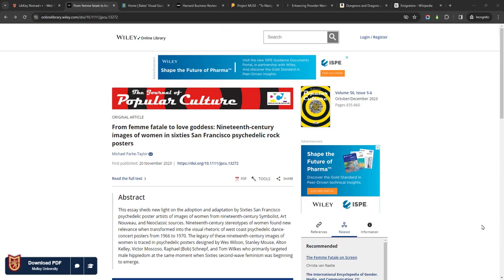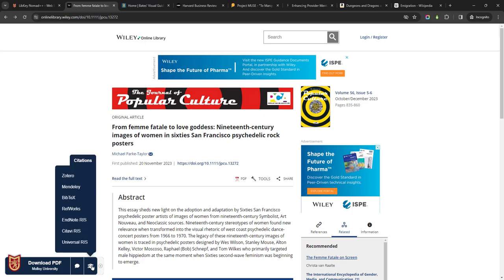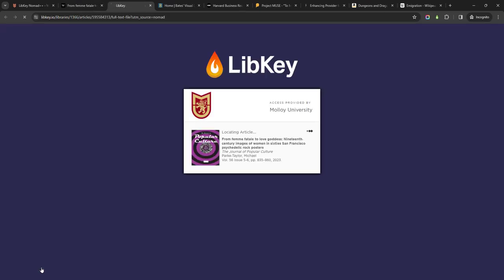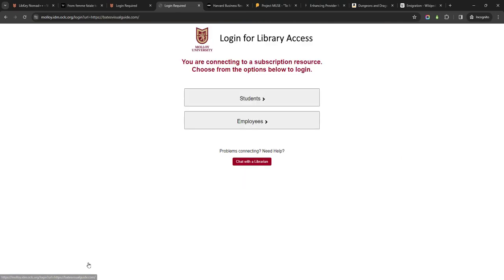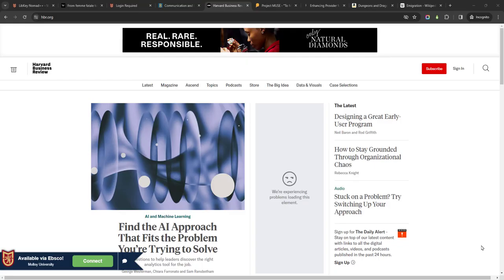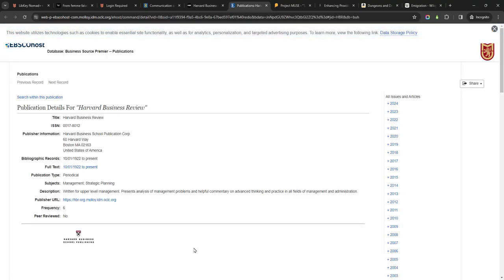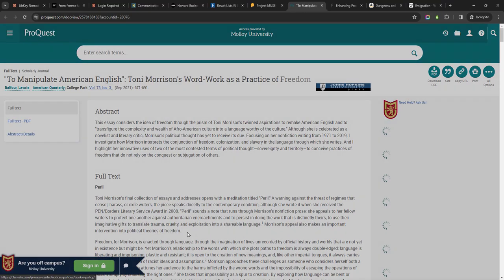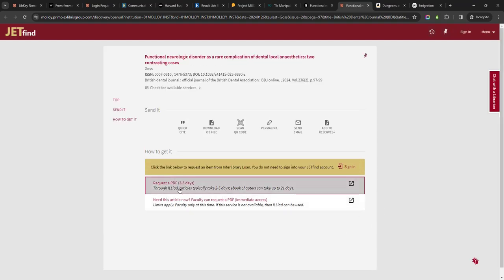LibKey Nomad++ update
The JET library recently upgraded from LibKey Nomad to Libkey Nomad++. This video introduces the new features and reviews the classic ones.  More information can be found on this Libkey Nomad++ LibGuide
Presented by Tabitha Ochtera, Associate Director of the JET Library.

TIMESTAMPS
00:18 LibChat Integration and Citations
01:02 Download PDF
01:24 Are you on campus?
02:03 Available via or Connect
02:47 Article Link
03:15 Access Options
03:41 View E-Book
04:08 Provided by